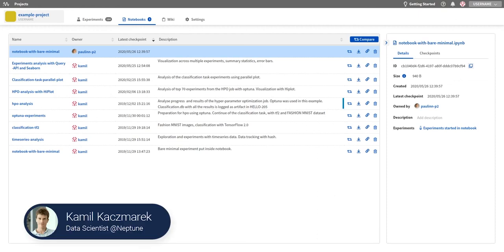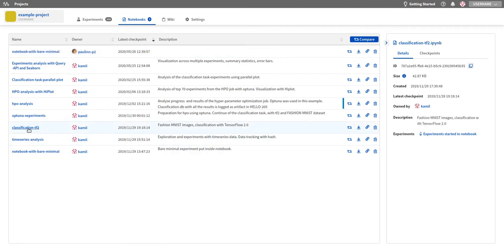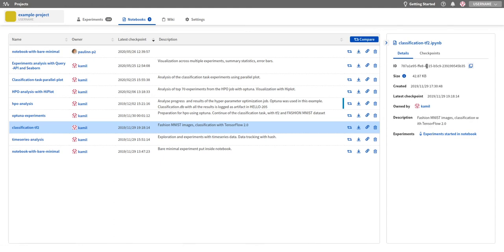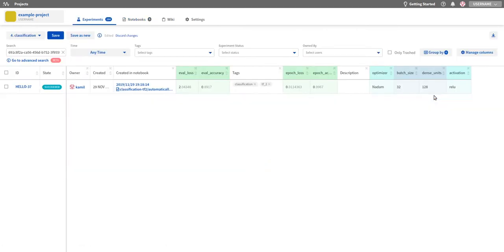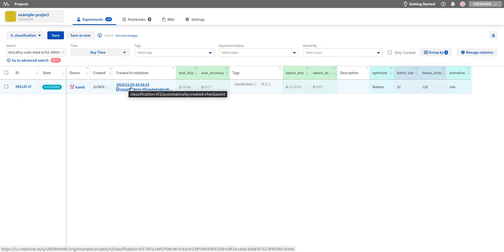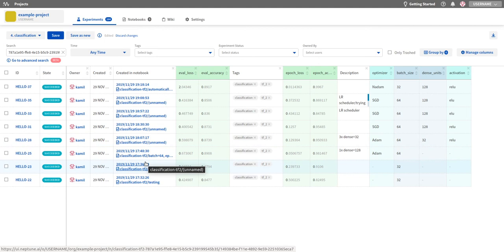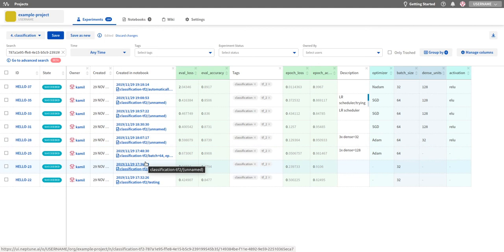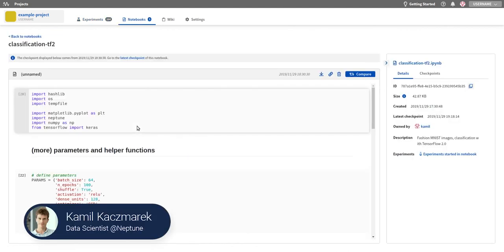Associating Notebook Checkpoint With an Experiment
Neptune allows you to work in the way you like to do it and helps you to keep your experiments organized. If you like to run your experiments in Jupyter Notebook, Go ahead! Neptune will automatically create a Notebook snapshot for you and it will be associated with a single model run.

In this tutorial, we will show you how exactly associating your Notebook checkpoint with an experiment works.